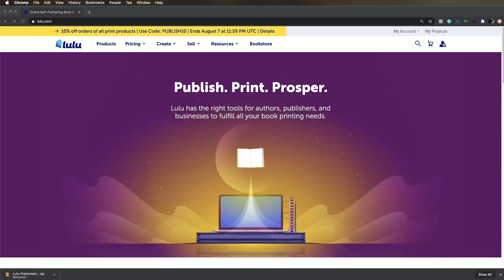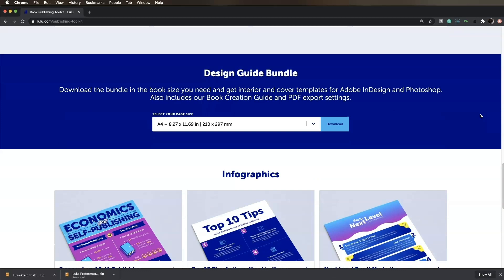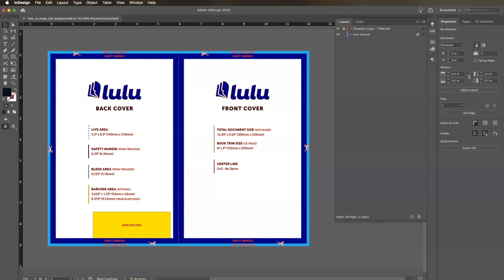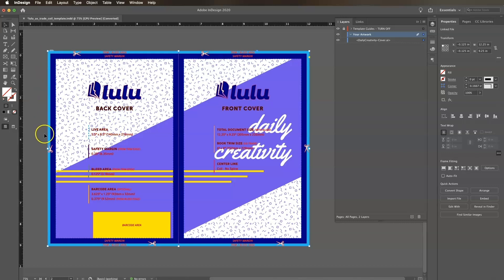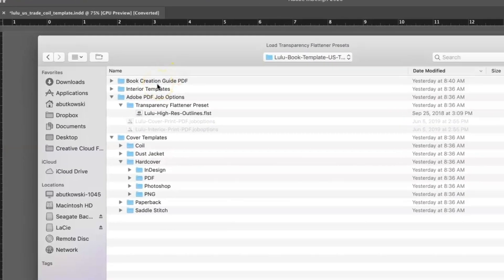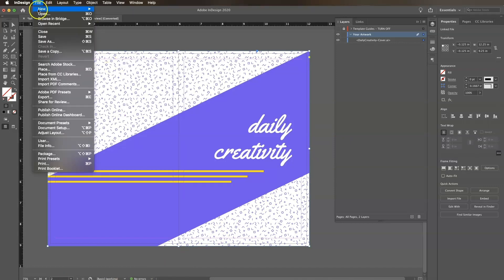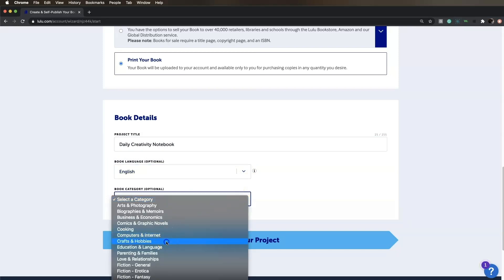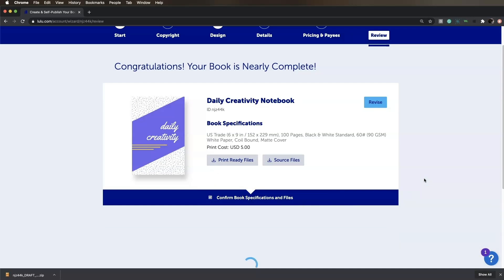Creating a Notebook using Adobe InDesign | Tutorial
In this step-by-step tutorial, you'll learn how to create a notebook using Lulu's free preformatted interiors. This tutorial focuses on file set up through Adobe InDesign.